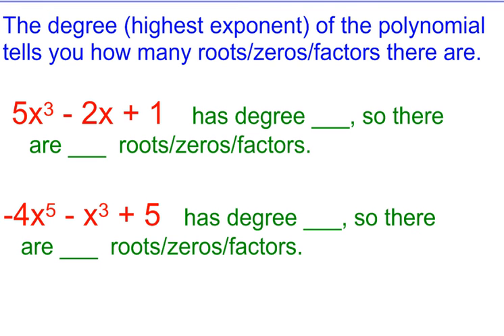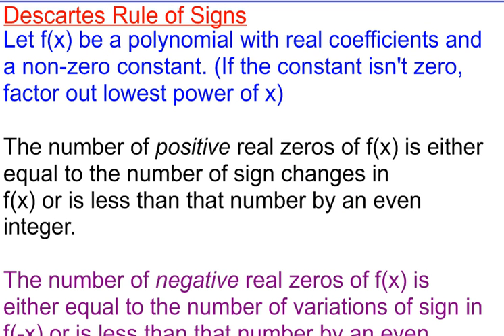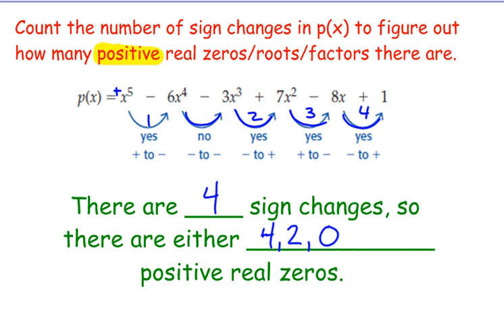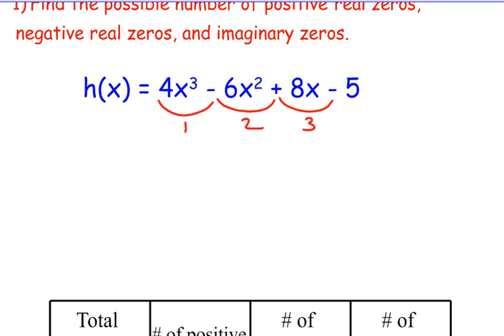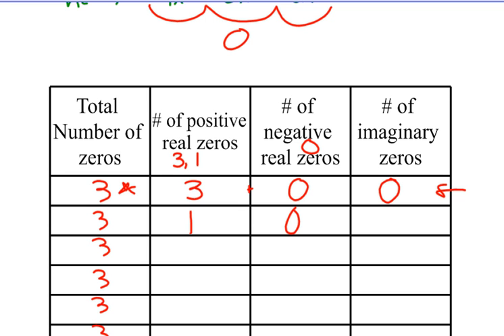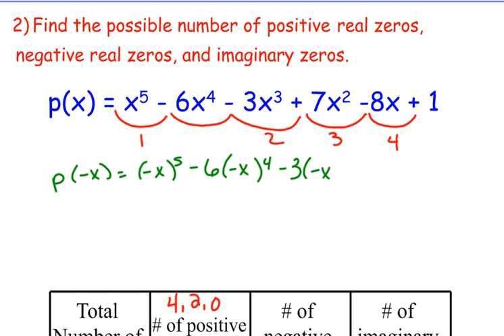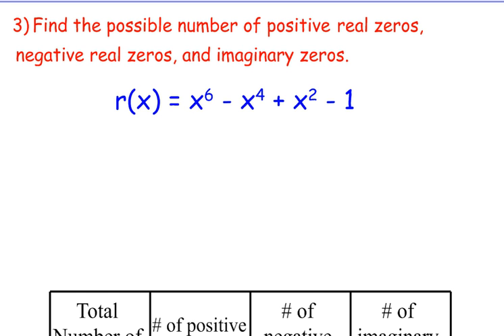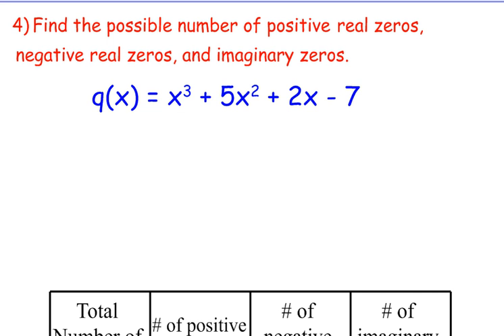18-2A Descarte's Rule of Signs